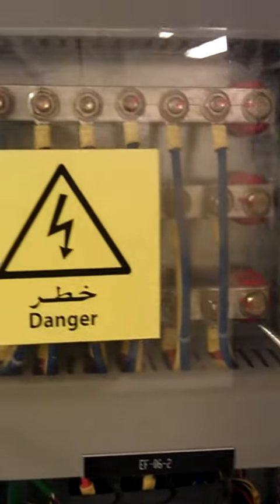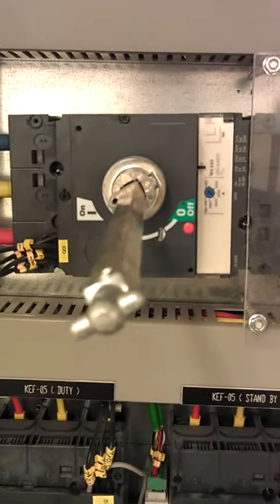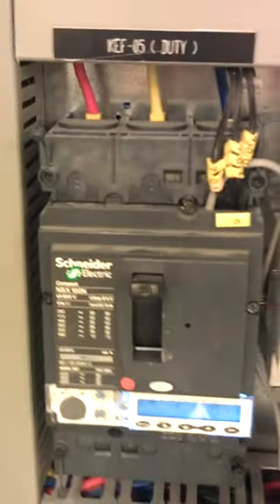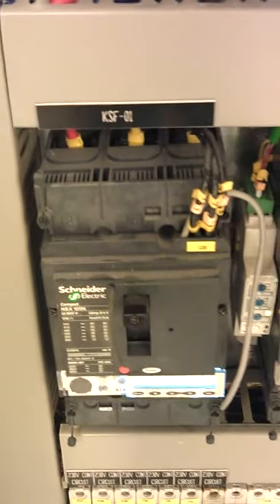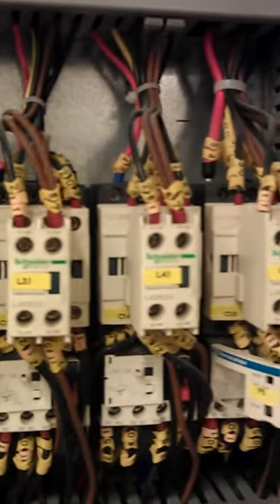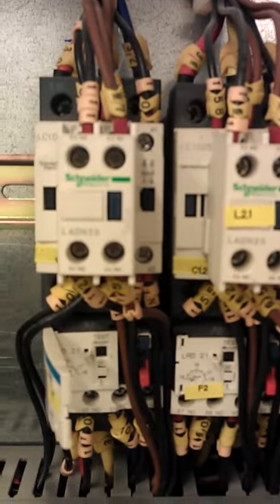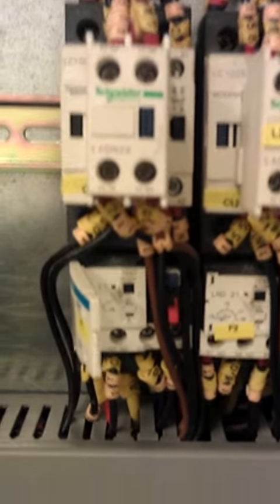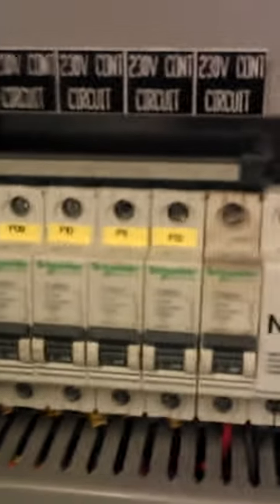HOTEL KITCHEN EXHAUST FAN MOTOR CONTROL CHECKING